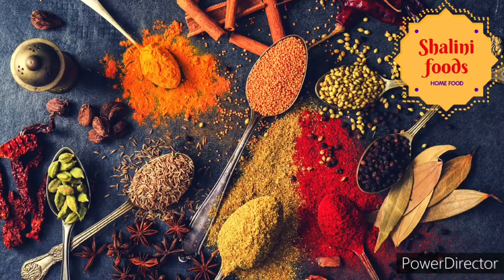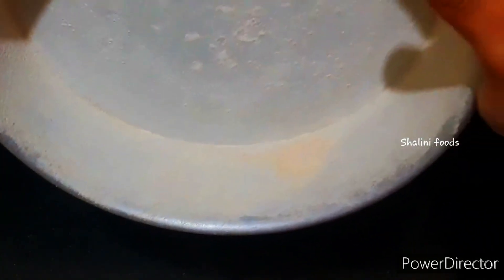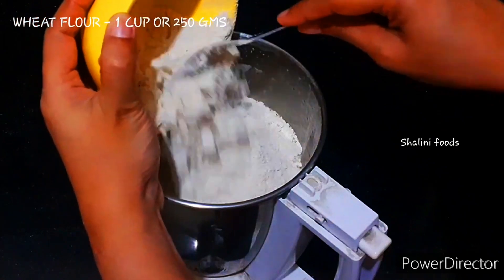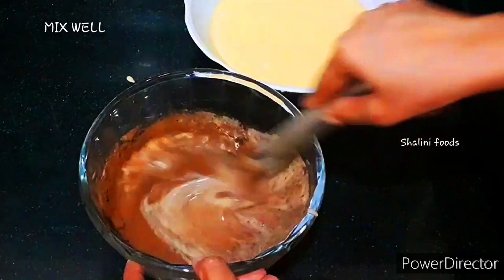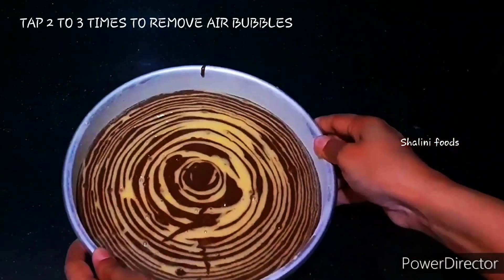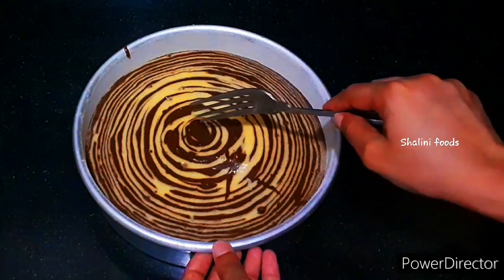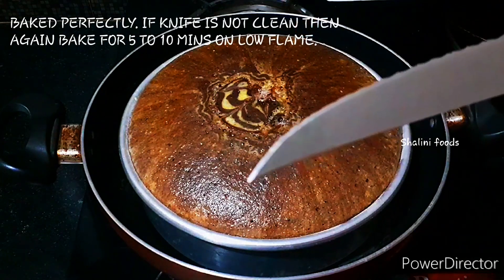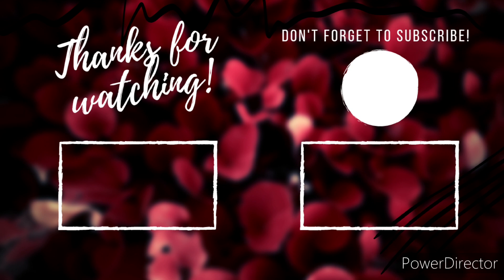Wholesome Decadence: Nutritious Wheat Flour Chocolate Marble Cake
Check out other videos in my channel. More interesting and healthy recipes are on the way. Check out today's video..